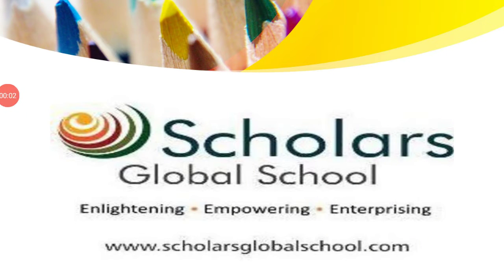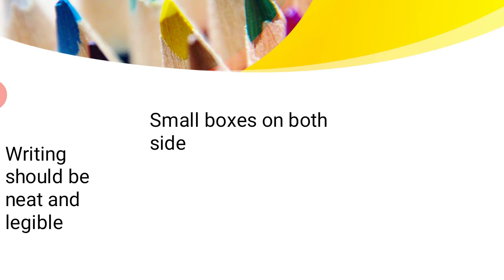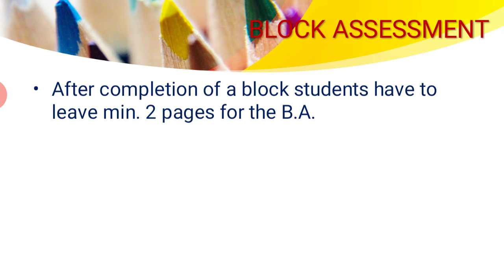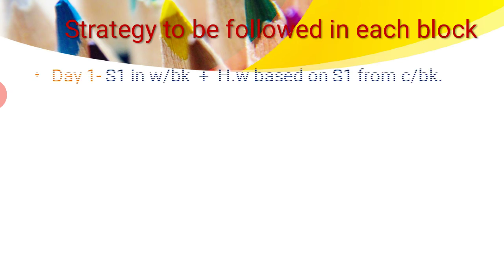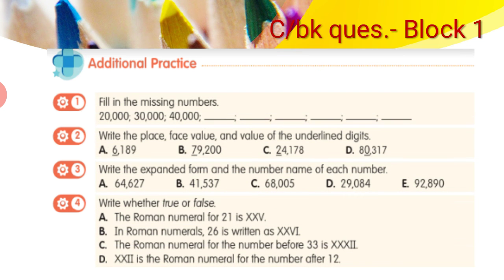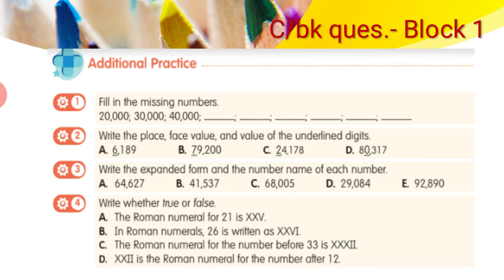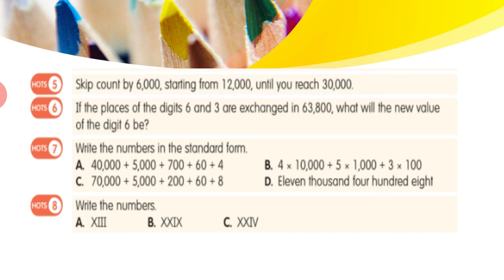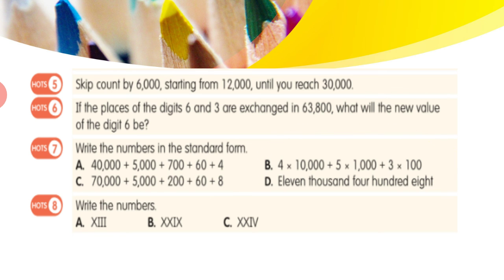Notebook Strategy for Math | Primary kids | CBSE | XSEED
With the help of this video the students will be able to learn  the appropriate way to work in Math notebook effectively and neatly.
This online-cum-interactive channel has been created to learn the concept of Math easily in short time and promotes meaningful learning rather than rote. All the lessons, which feature examples and demonstrations, are organized keeping in view the learners' needs. Loaded with plenty of knowledge, the channel contains much content to interest everyone, for sure!